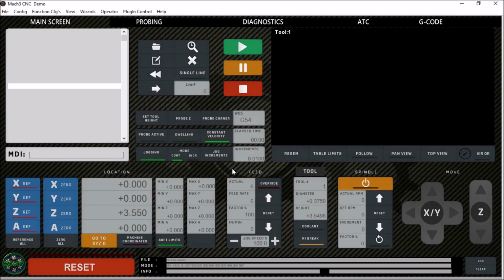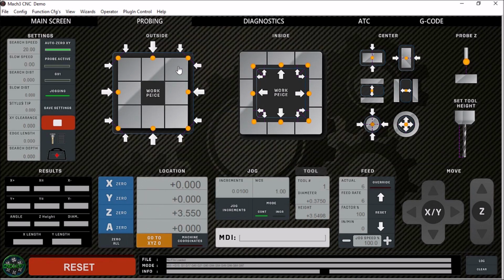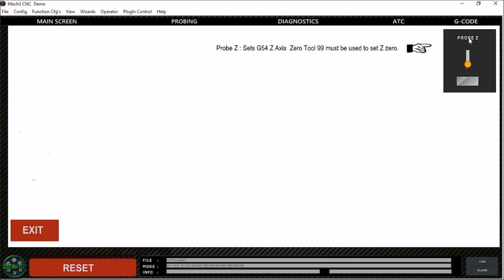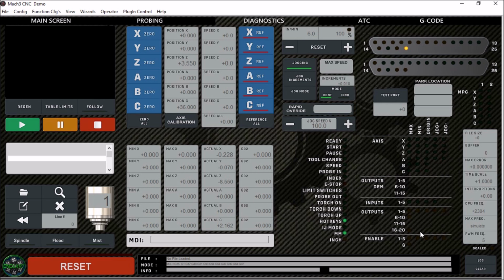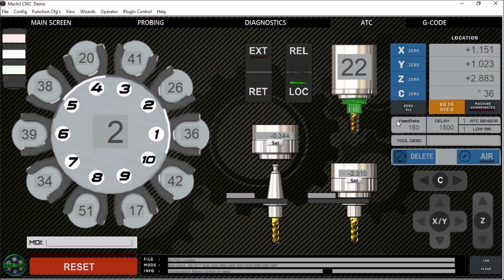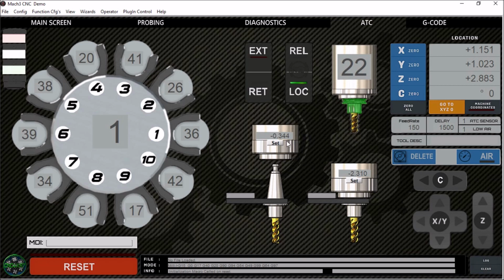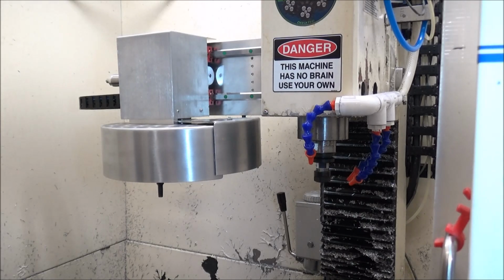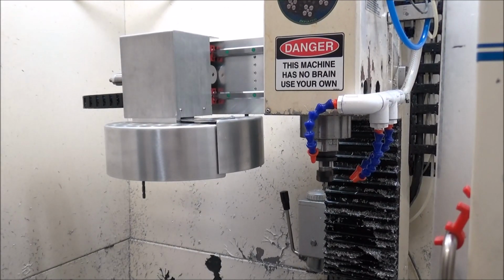MACH 3 ROTARY ATC CONTROL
MACH 3 ROTARY ATC CONTROL This is a new updated Mach3 Screen set and updated macros to provide a solution for manual tool changes. The new screen is a Adaptation of a screen set Mike over at Physics Anonymous designed.